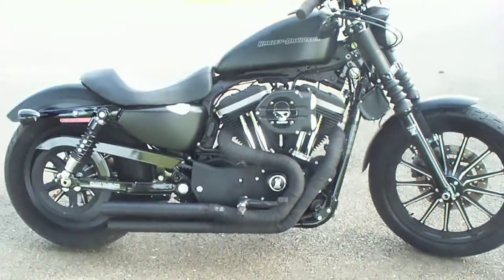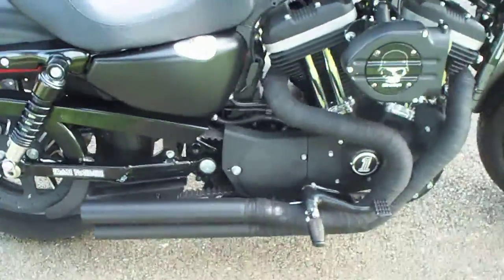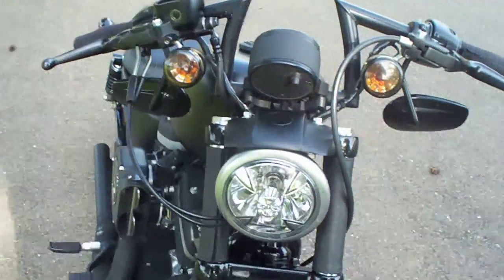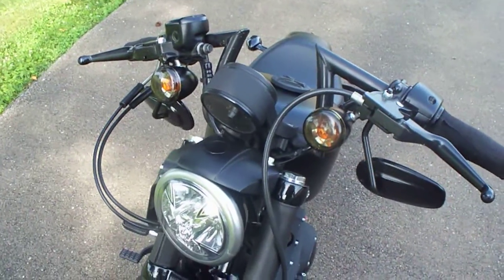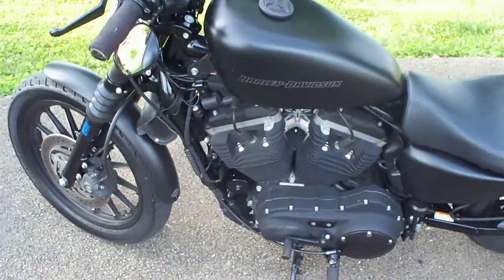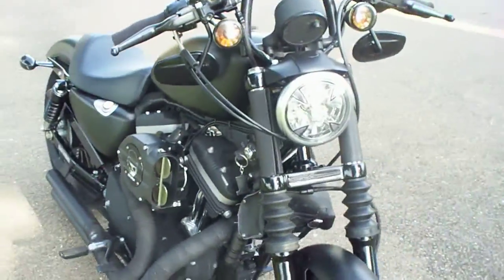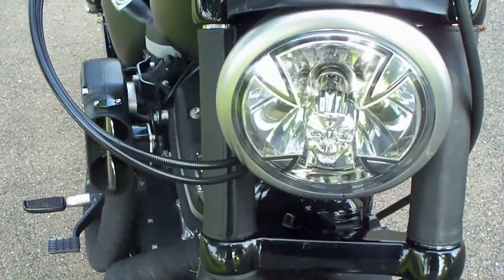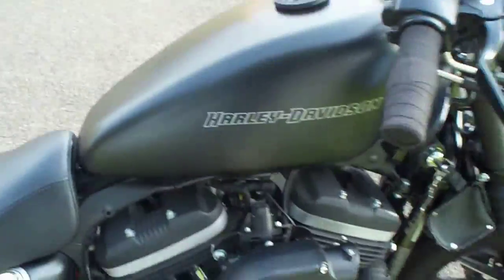2010 Harley Davidson 883 Iron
These are all my changes that I have done over the last 3 years!! i hope it helps with any ideas you may be looking for!!!